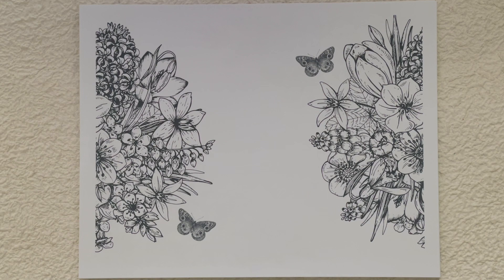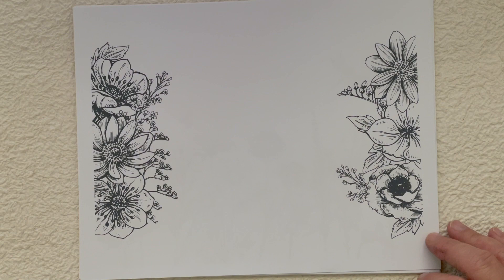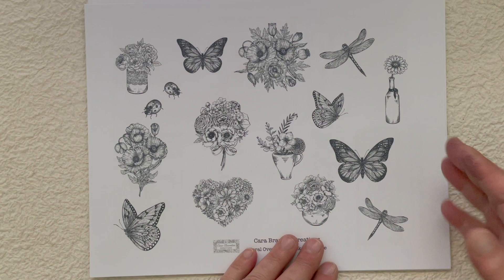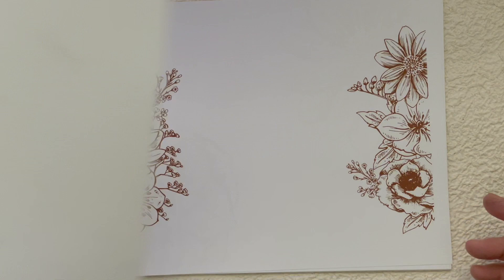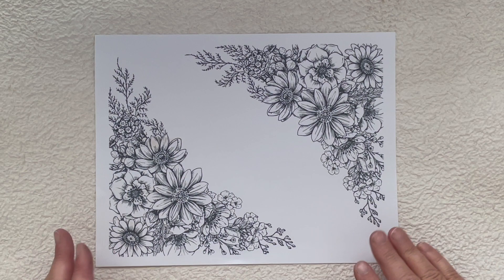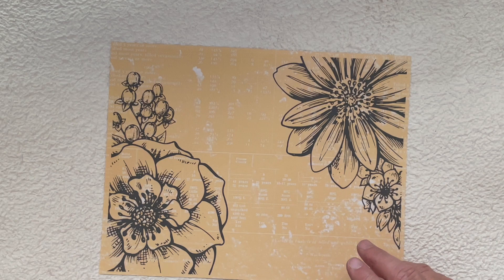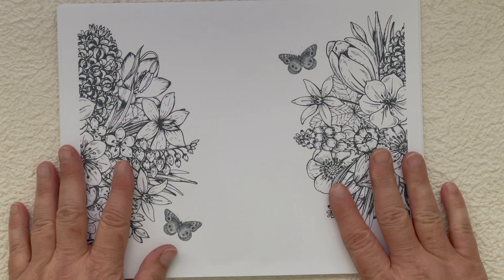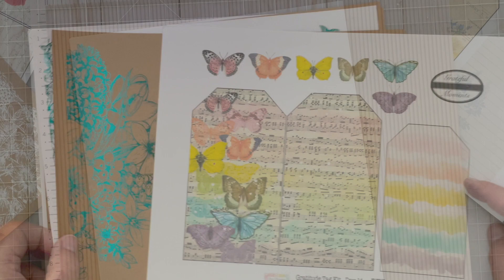Floral Overlay Kits & Demo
KIT SHARE of the Floral Overlay Junk Journal Digital Kits by Cara Brandon.
DEMO using the Floral Overlay Kits -- making three cards that can double as journaling spots for junk journals.

GRAB THE KITS HERE (Cara Brandon Creations Etsy Shop):

Floral Overlay in Black & White
Floral Overlay in Sepia

xoxo

This video is not intended for children under 18.